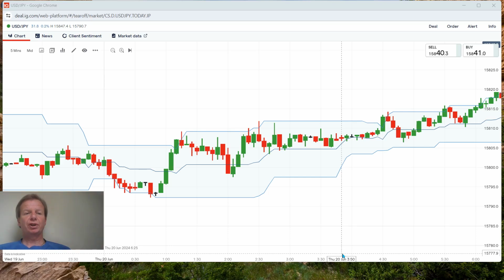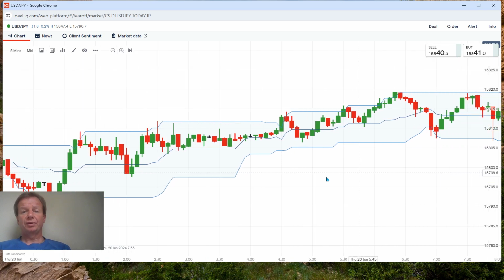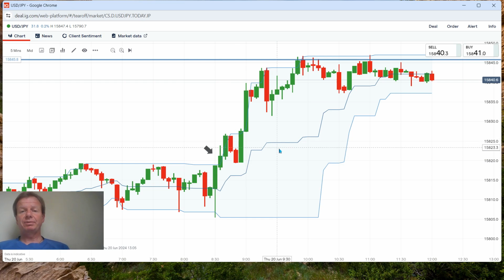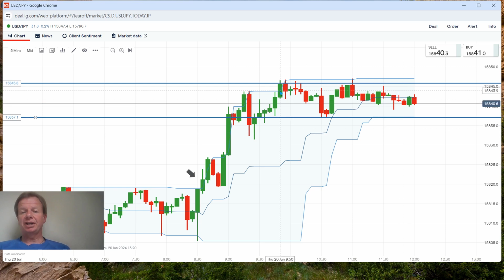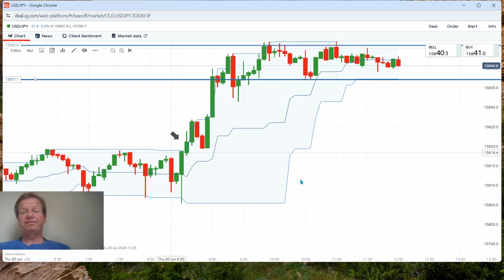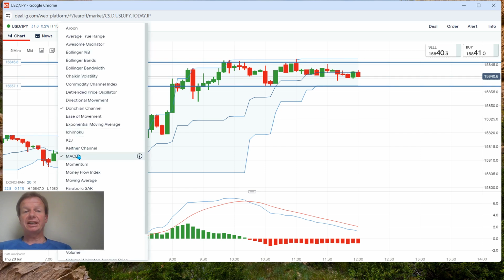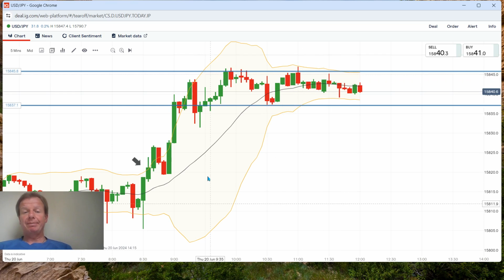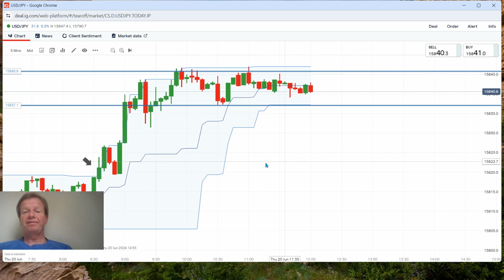Donchian Channel Breakout Trading: 3 Reasons It Works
Learn how to use the Donchian Channel Breakout Trading strategy in swing trading and day trading. This guide will help you understand how to effectively use the Donchian Channel in your forex trading strategy to maximize profit potential.
Donchian channel is a key indicator for following price action, and is good at indicating possible stops for your trade.
It's similar to Bollinger Bands. It highlights the most recent swing high and low. It's ideal for breakout trading as you go long or short when it goes outside the band.
See how @Therunningtrader uses the Donchian Channel to minimise his losses and maximise his gains.